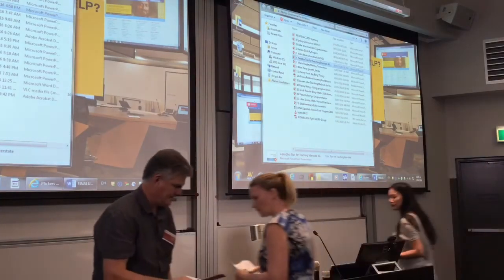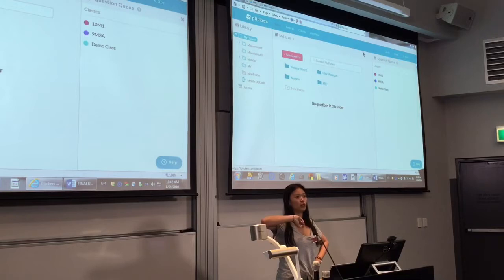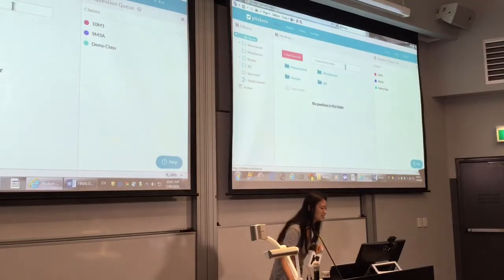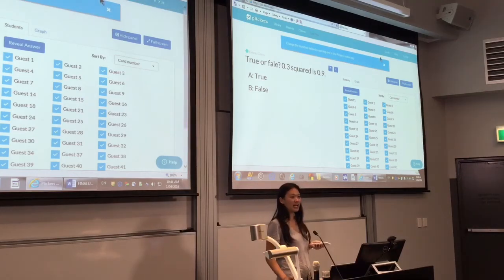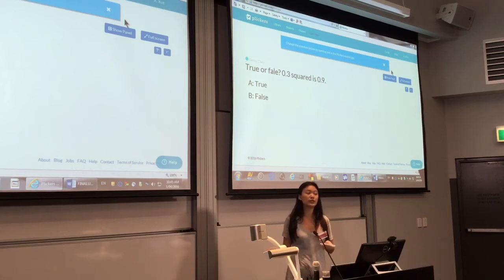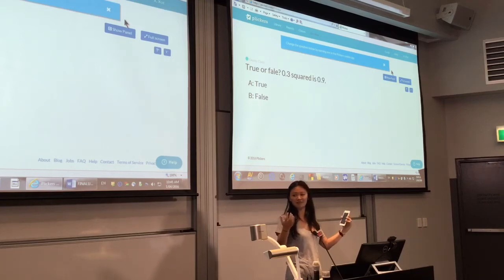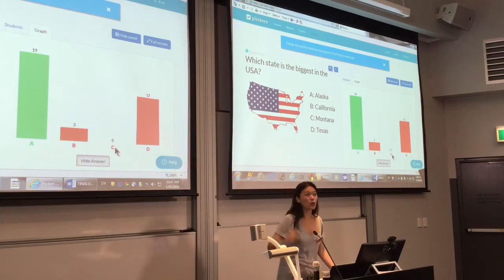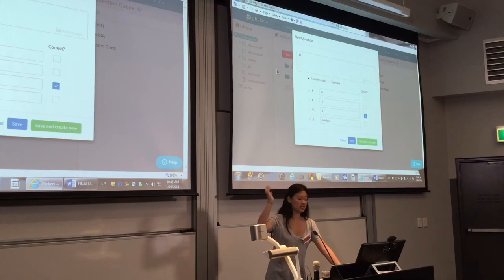Plickers (Amy Xue)